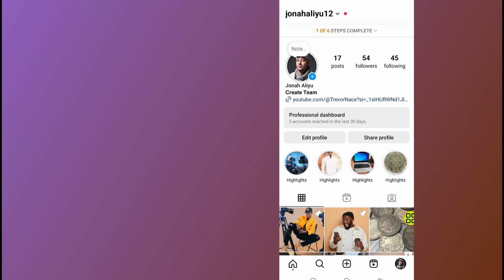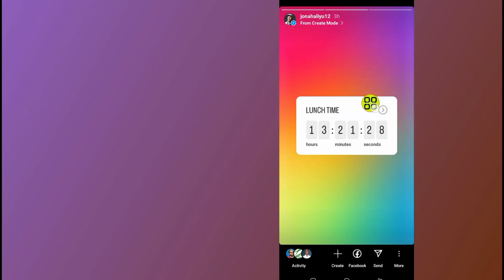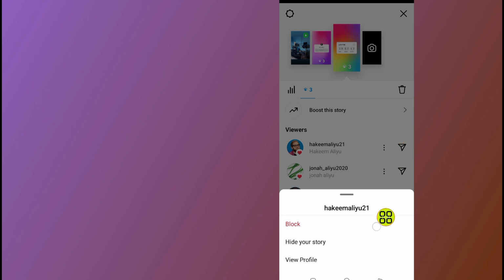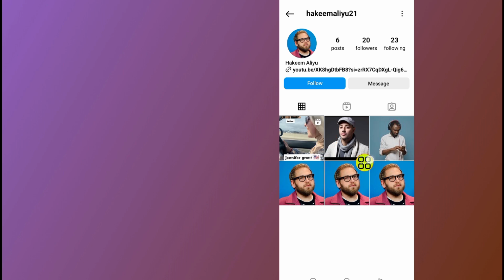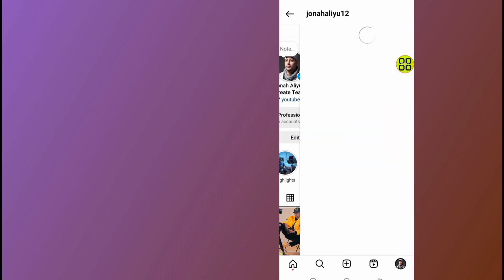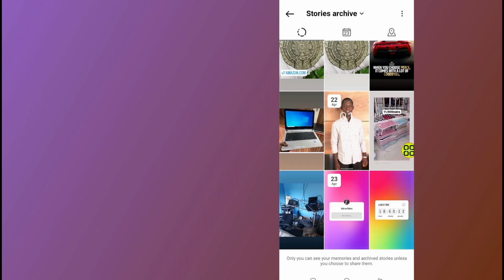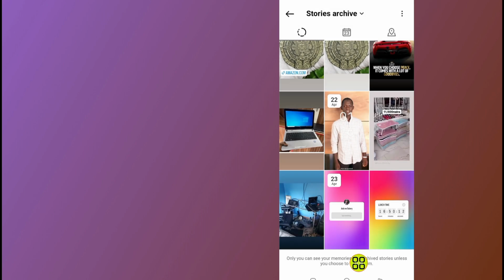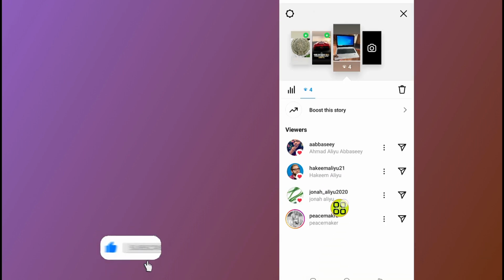How To See Who Viewed My Story On Instagram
Master How To Disable Online Status On Tiktok 2024 in a few simple steps. If you are looking for a video about how to see who viewed your instagram story, here it is! In this video I will show you how to see who viewed your instagram story after 24 hours. Be sure to watch the video to the very end. You will learn how to see who viewed your instagram story after it expires.